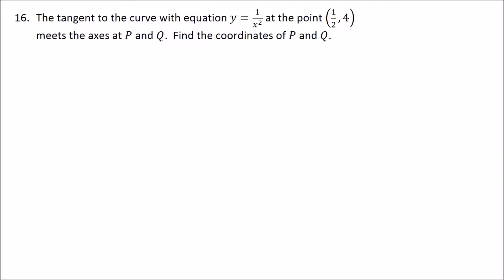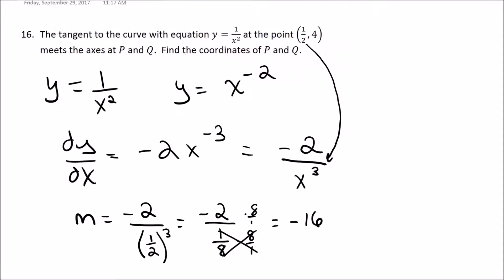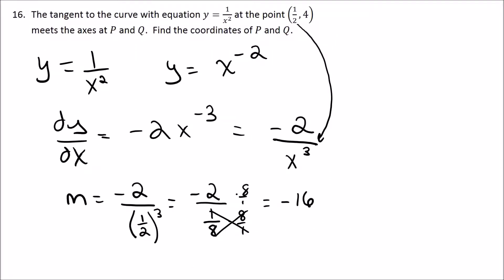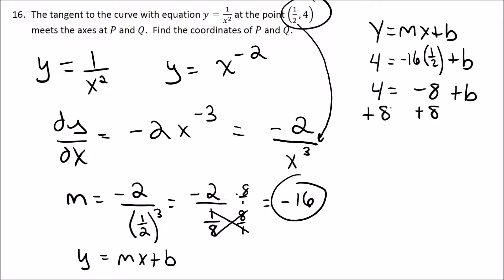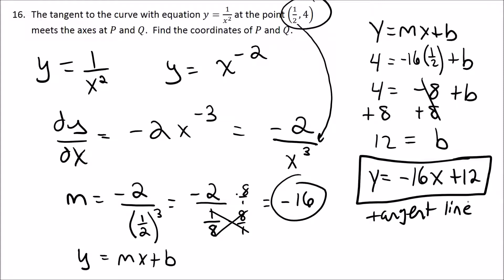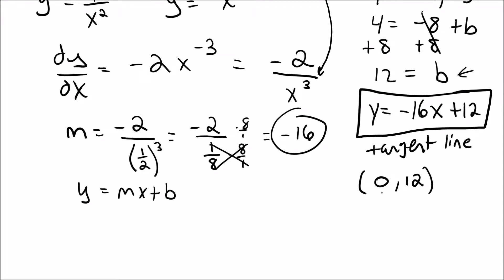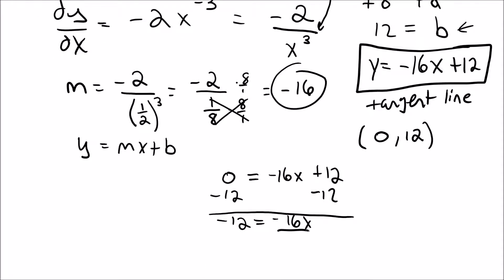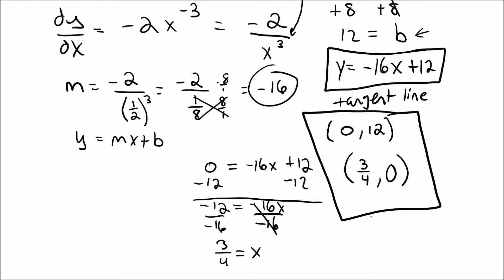Tangent Line Intersecting the Axes